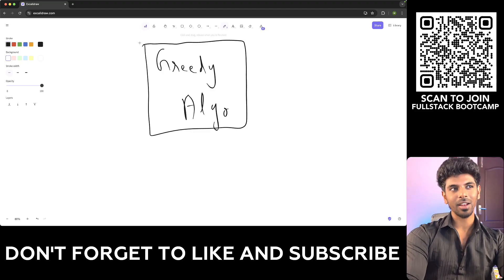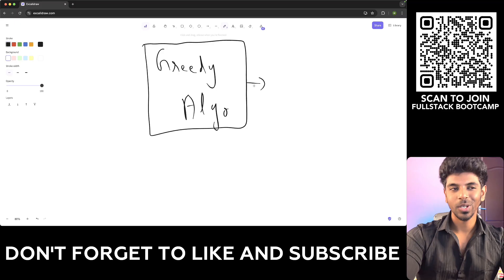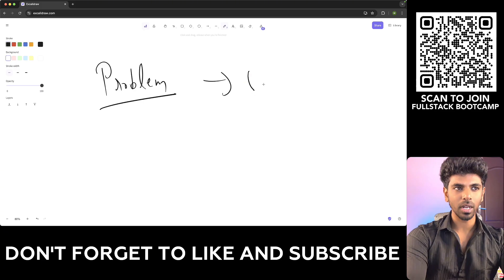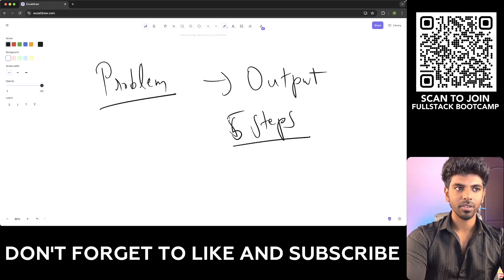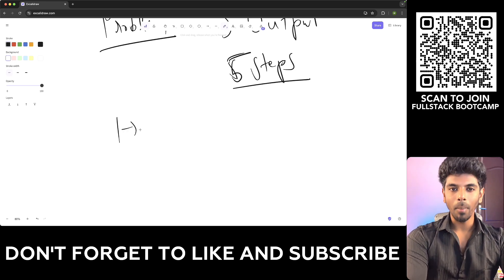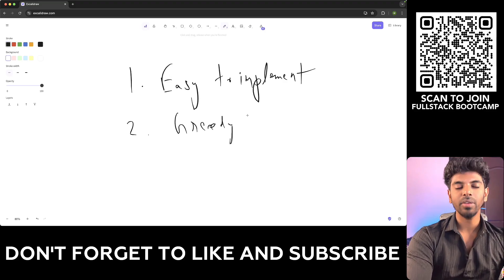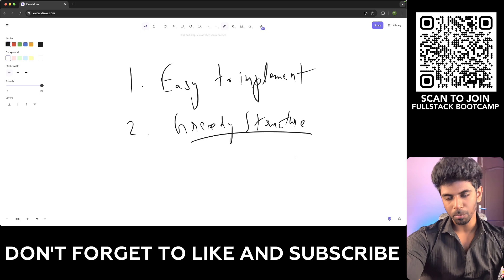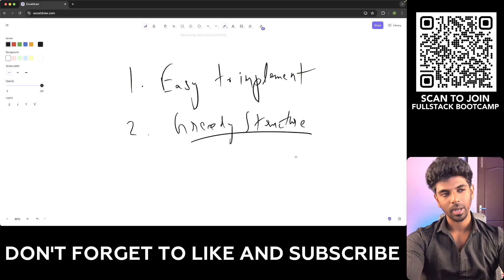What is Greedy Algorithm? - DSA Complete Series(S1) Ep11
🚨 Do you want to master Full Stack Web Development & want to get hired and trained by me?

🔥 Techieey Tamil Youtube Channel for college and company projects 👉

🔥 All in one complete interview preparation to work on different projects, coding challenges, etc 👉